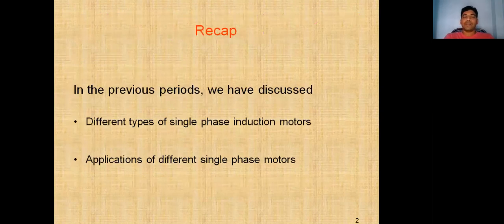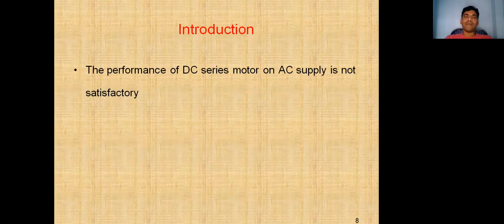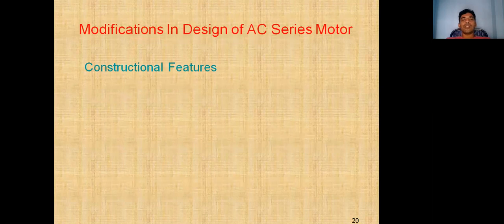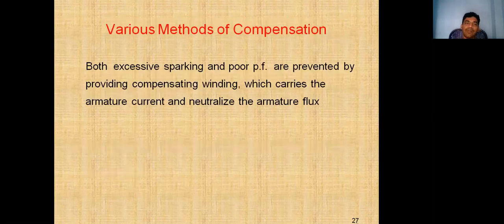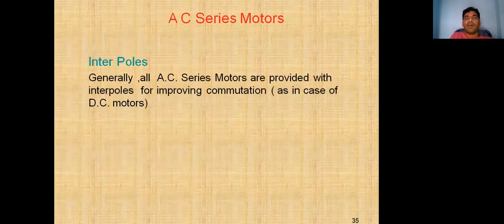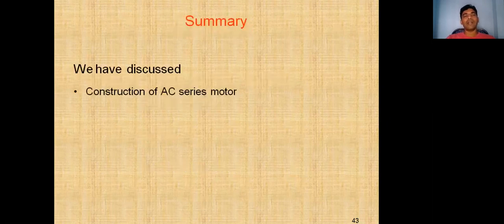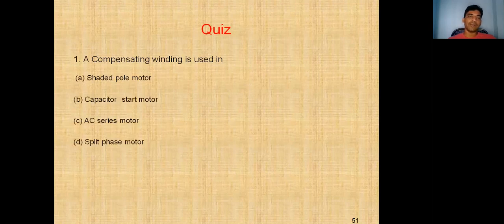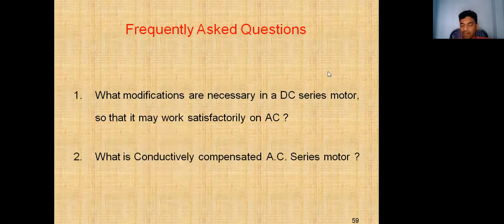1 Phase Commutator Motors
1Phase  AC Series motor, Speed Control and Applications of  AC Series Motor